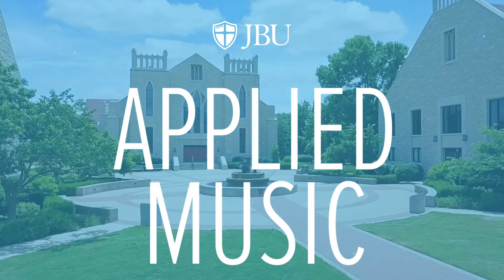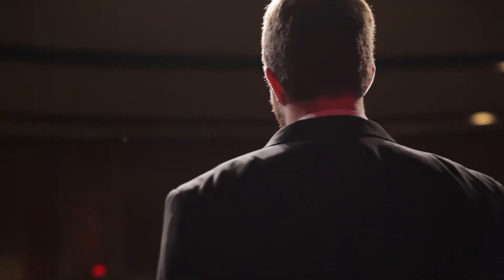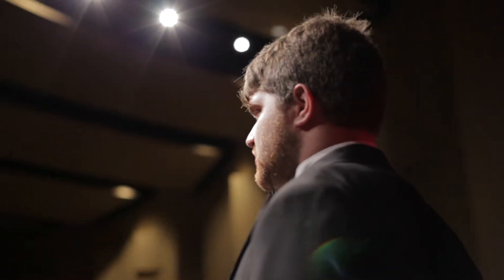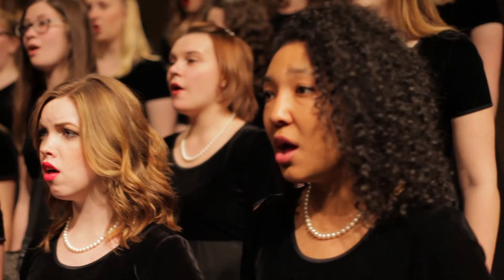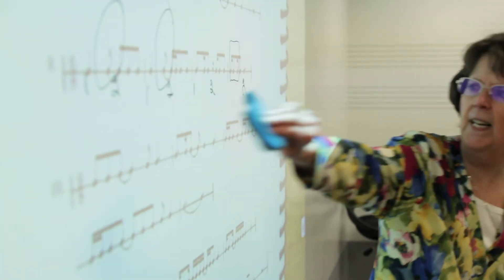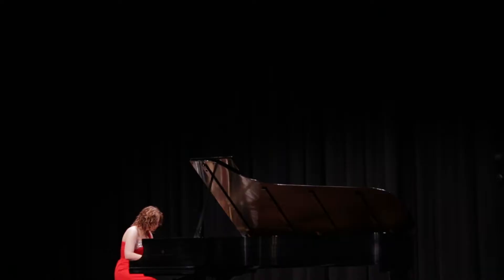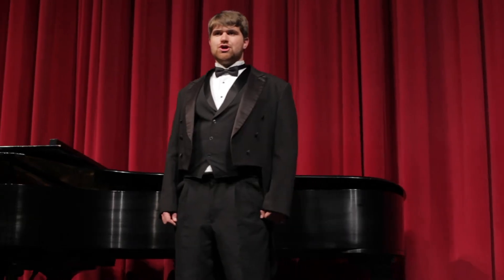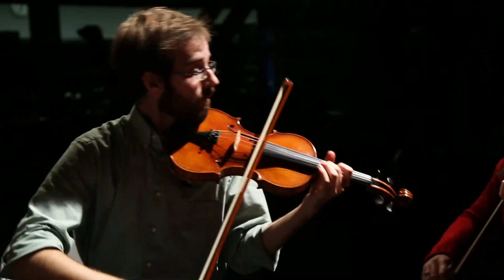Applied Music Major at John Brown University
Applied Music students have countless opportunities to perform in recitals, master classes, musicals, concerts, competitions, and fun campus activities, and they have exposure to incredibly talented faculty and guest professional musicians who embody the skill and precision students learn. Students also develop a personal philosophy of the arts, thinking through the integration of art and faith, the role of the arts in modern society, and the pedagogical responsibilities that come with being an educated artist.